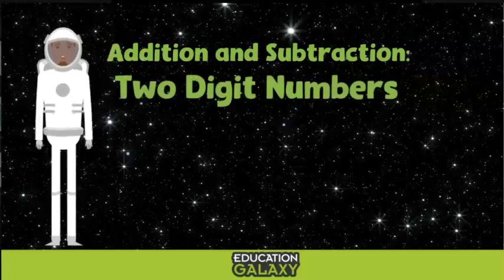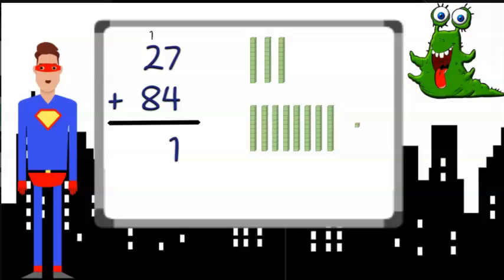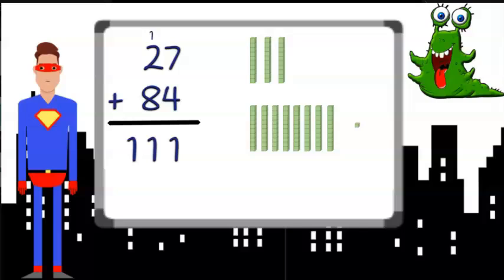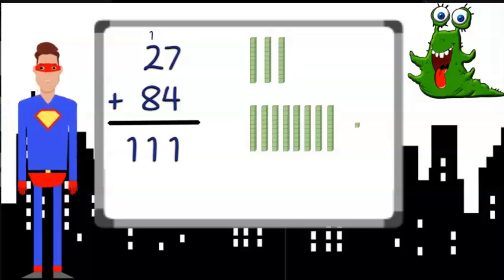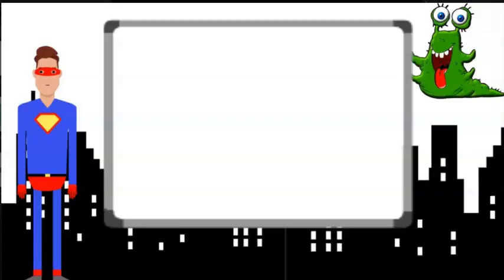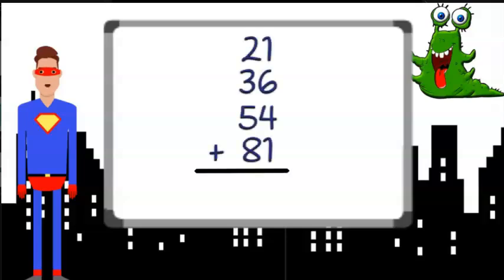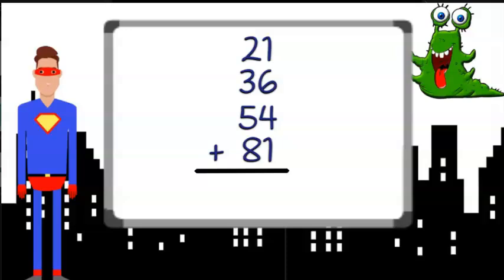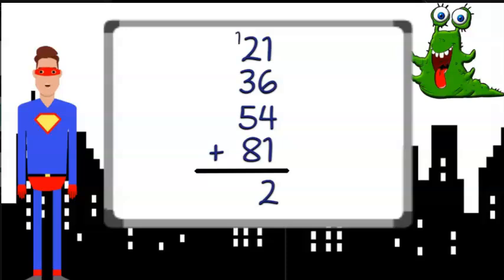2nd Grade - Math - Add Two-Digit Numbers - Topic Video